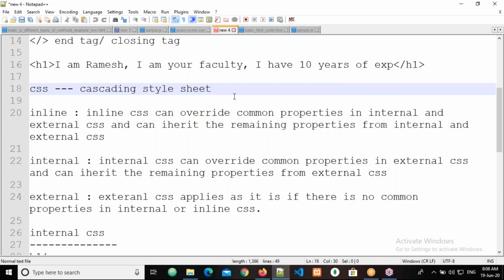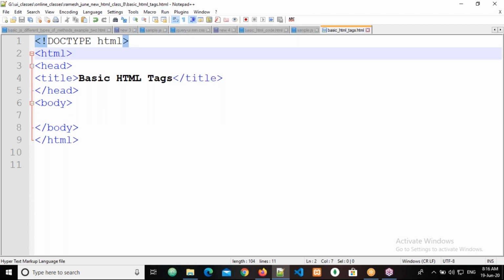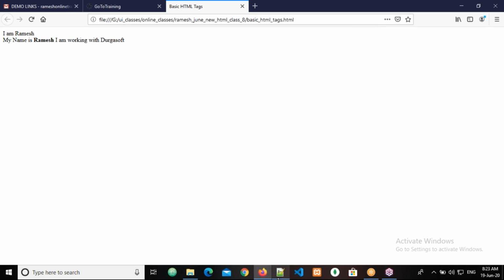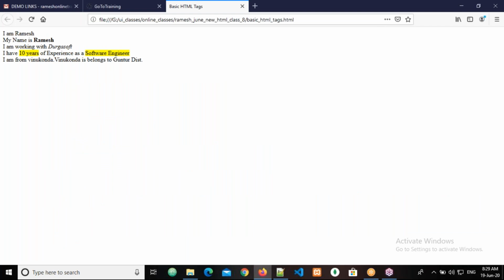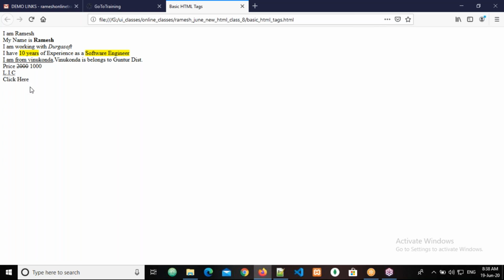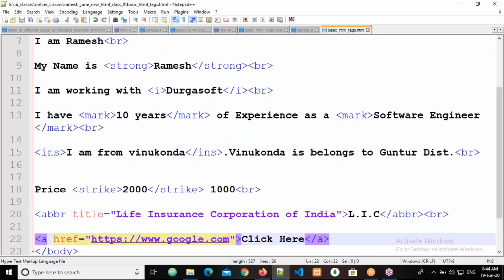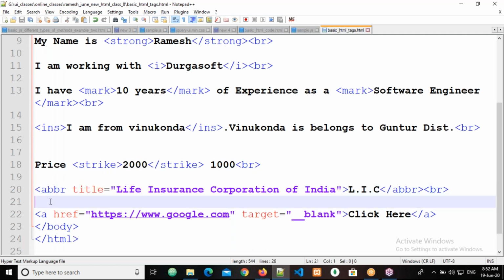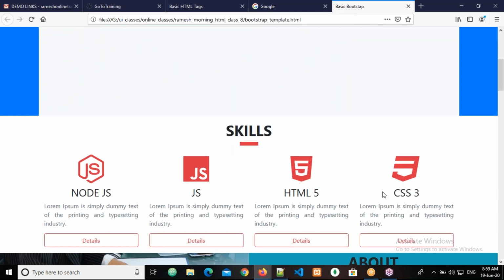HTML5/CSS3/BOOTSTRAP4 tutorials || Demo - 2 || by Mr. Ramesh On 19-06-2020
ui technologies
Java tutorial by durga sir